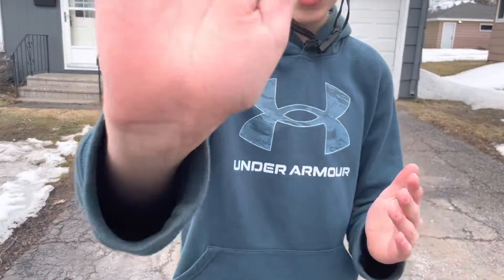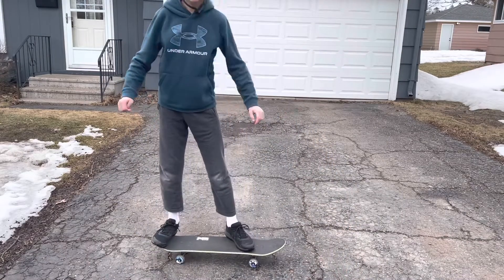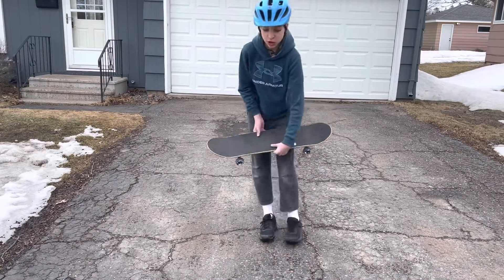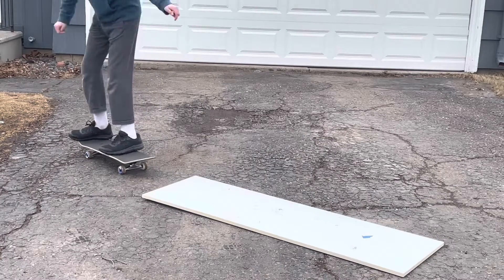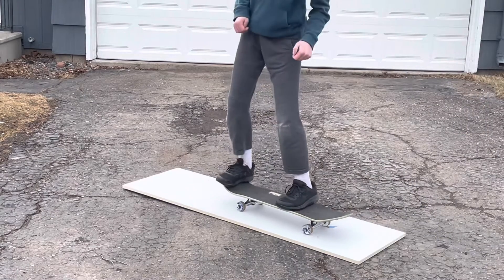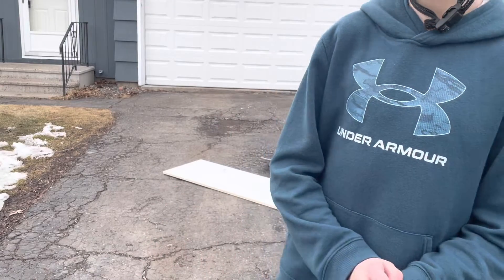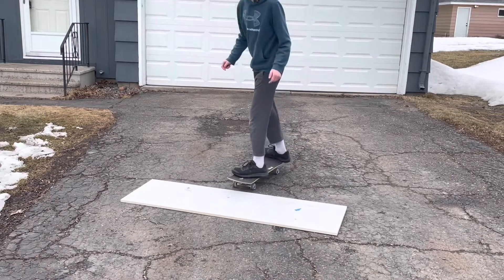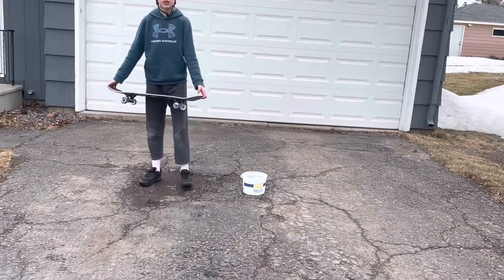Skateboarding (bad idea)